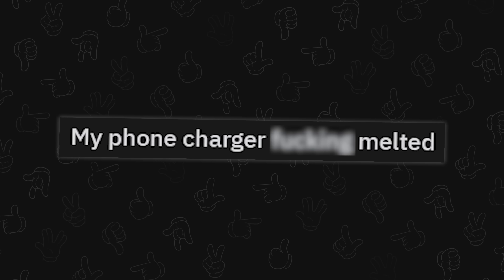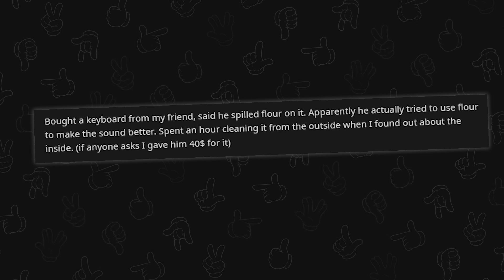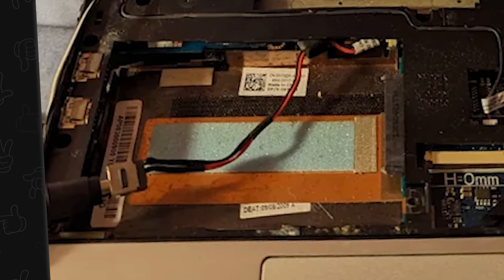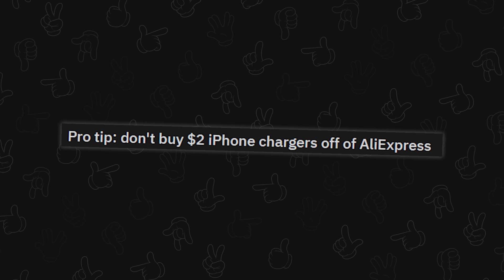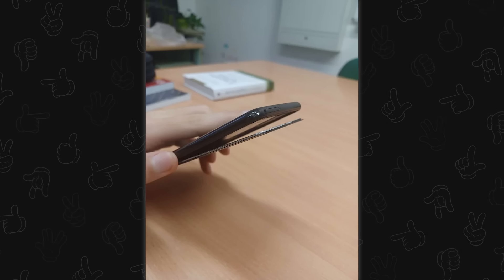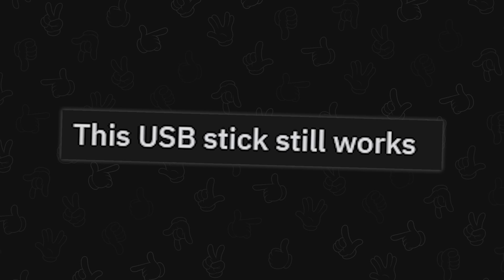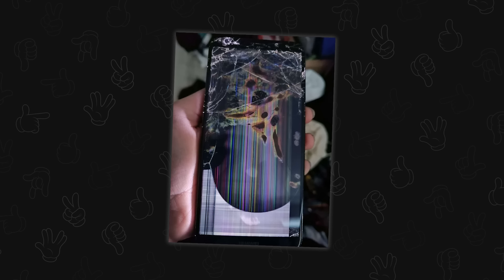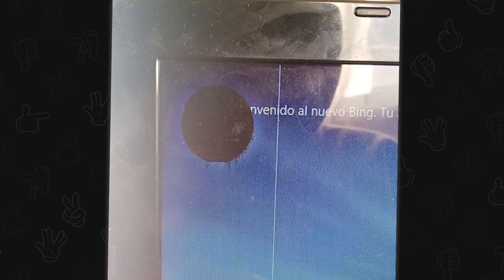tech betrayals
Top posts from r/Hardwaregore on Reddit. Video credits below.